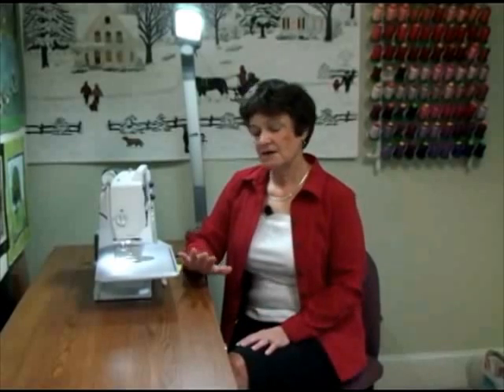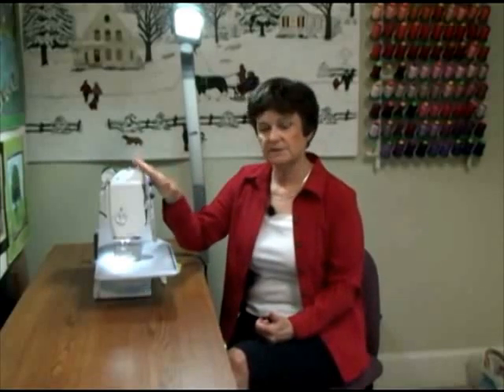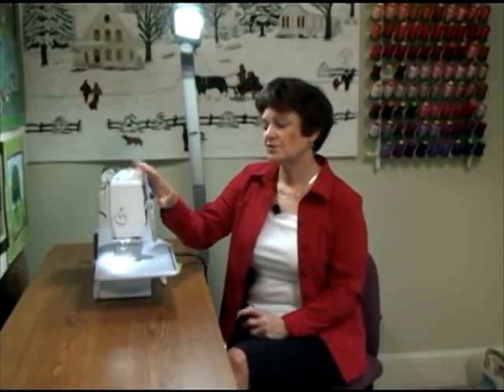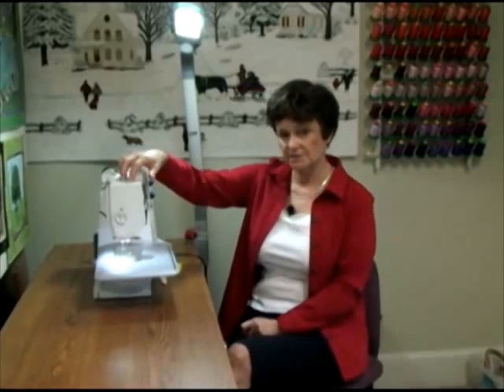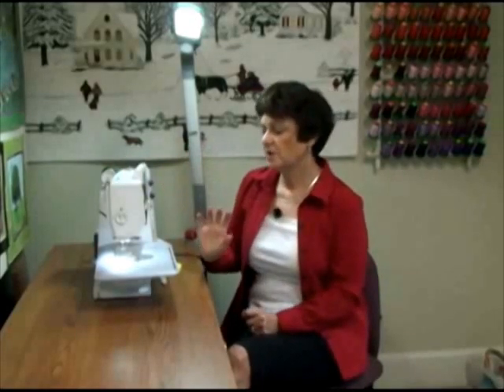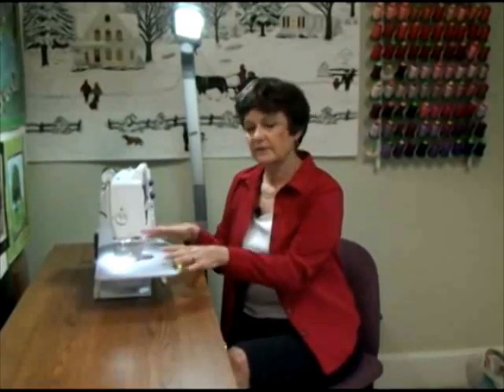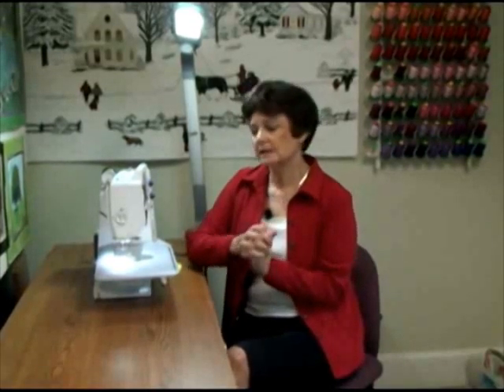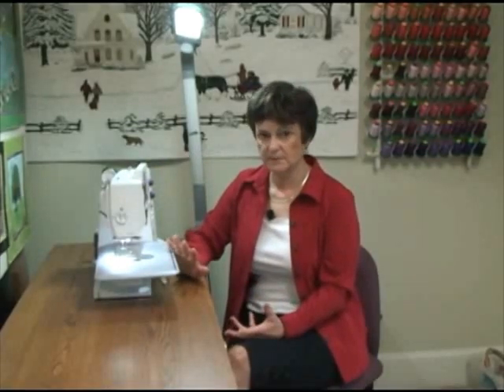Tension - Setting Up Sewing Machine for Free Motion - Part 5 of 8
Award winning quilter and author Nancy Prince explains how to setup your sewing machine for free motion in an 8 part series.Click on the Show More button directly under this text for more fun stuff!! A companion guide is yours free at the following link:

Sign up for one of Nancy's live Zoom open enrollment 3-hour workshops

 About Nancy

2014 Best of Show International Quilt Festival Houston, TX
2015 Marie White Masterpiece award at Road to California
2016 Best of World Mancuso Management New England
The Quilt Show with Alex Anderson and Ricky Tims
BERNINA Artisan
International teacher and lecturer
Best-selling author